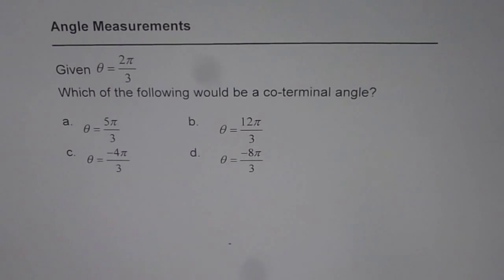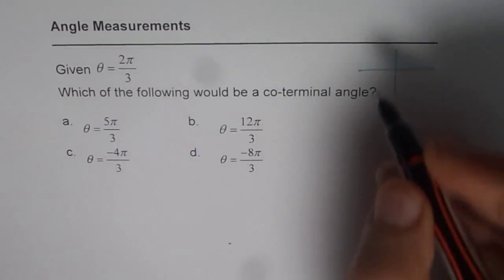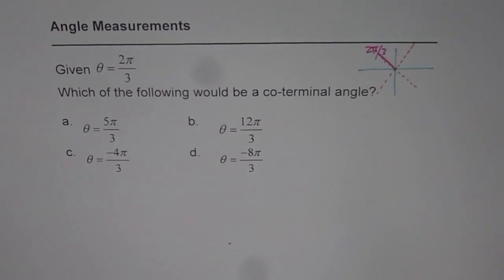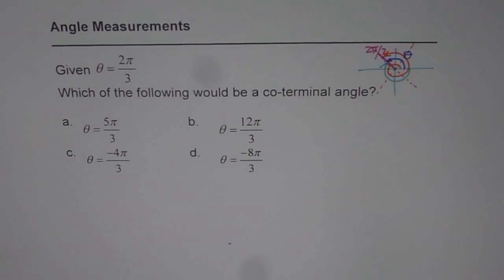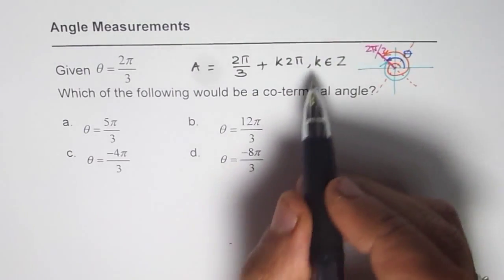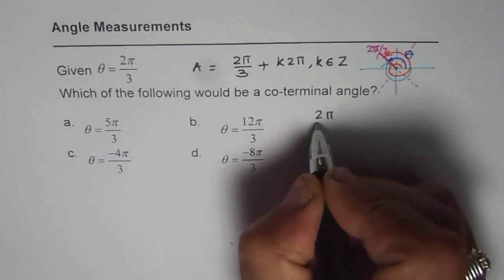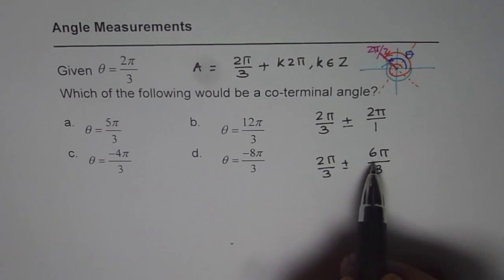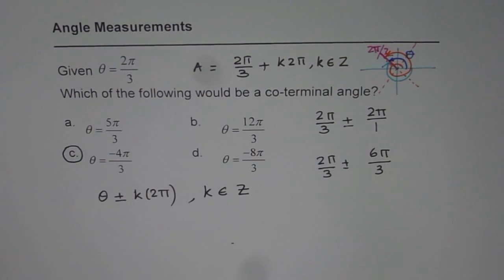Coterminal Angle in Radian Measurement for 2pi by 3